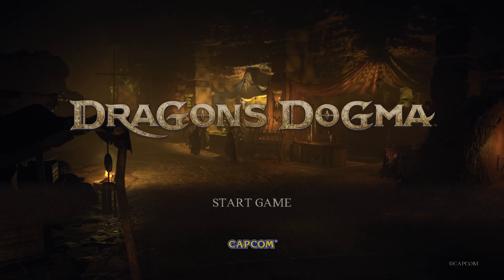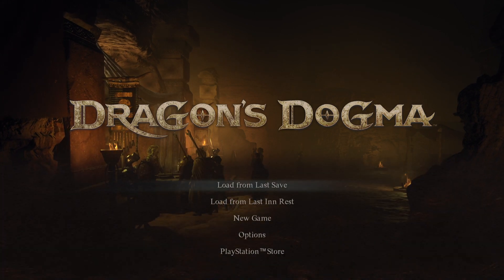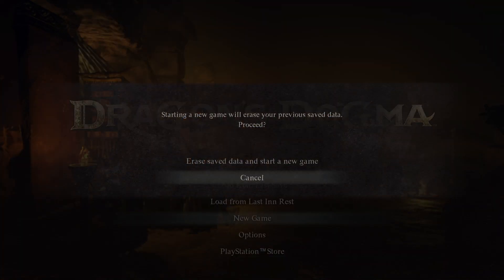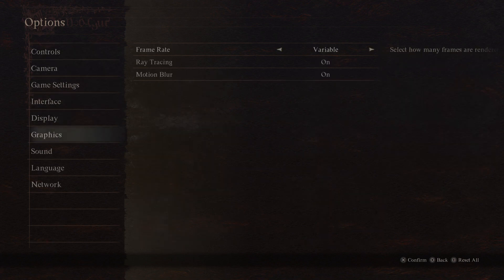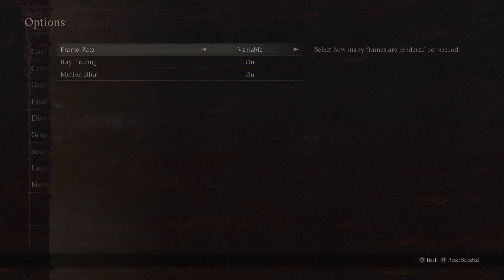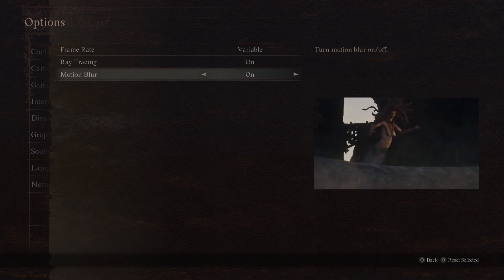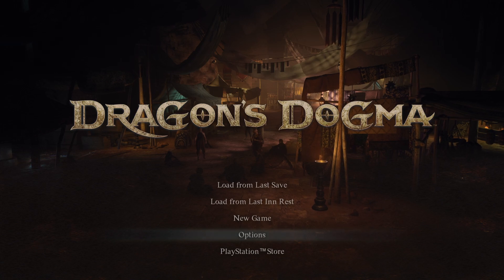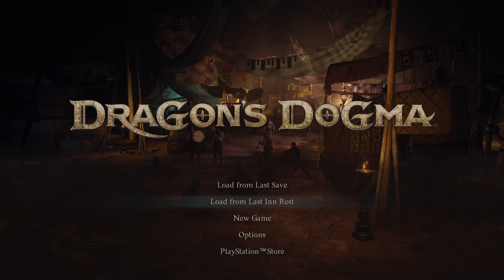Dragon's Dogma 2 New Update For PS5 is here!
the new latest update of dragon dogma 2 for the ps5 is here folks!